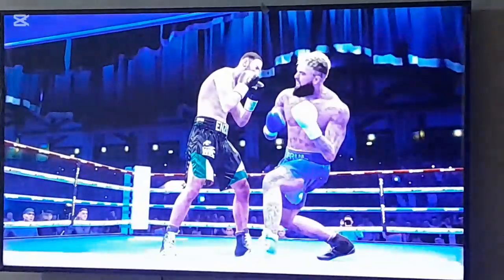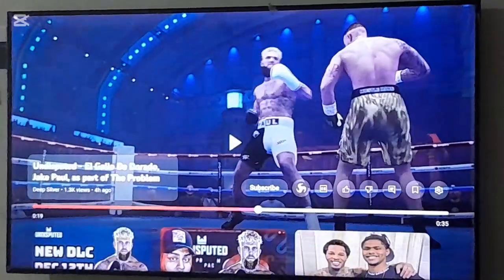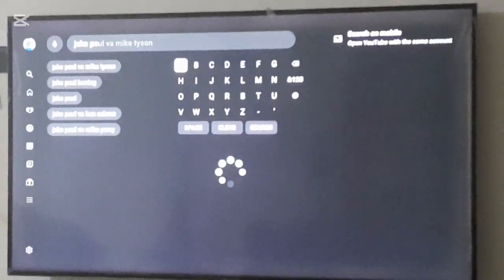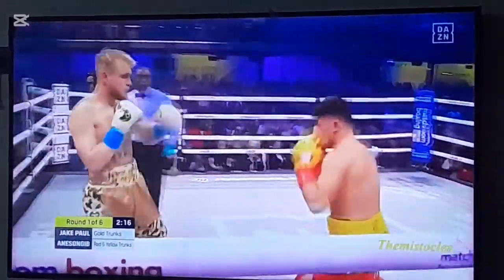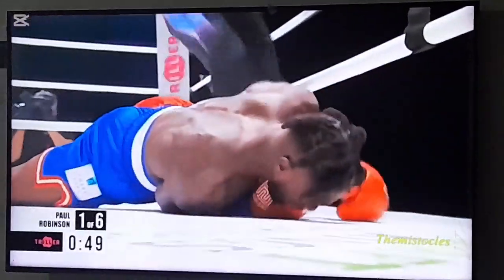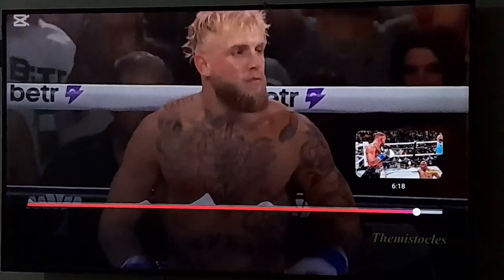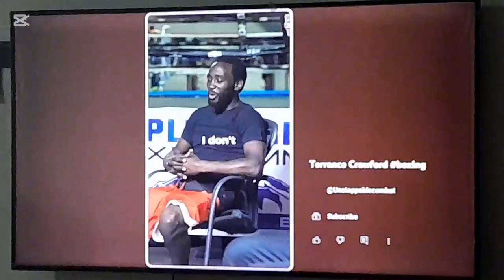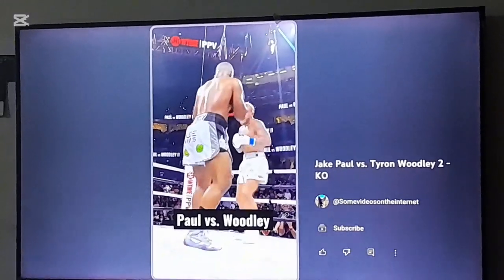To King Juice, stepping overhand right